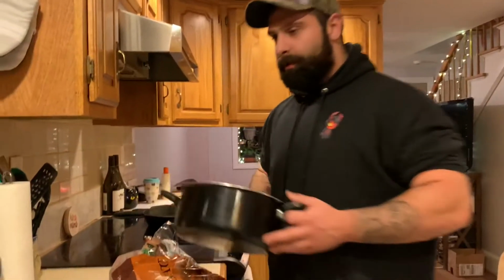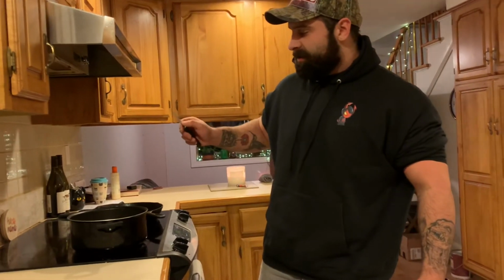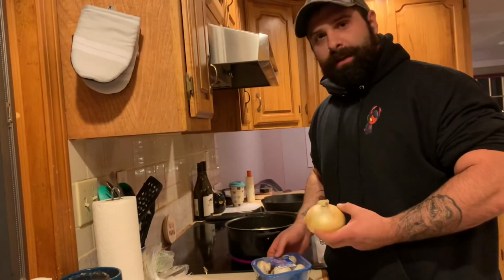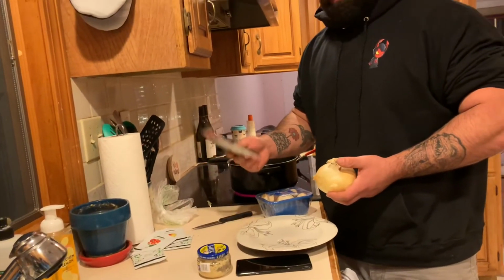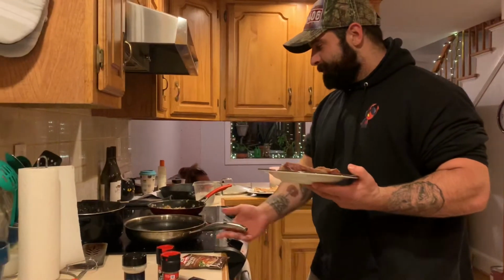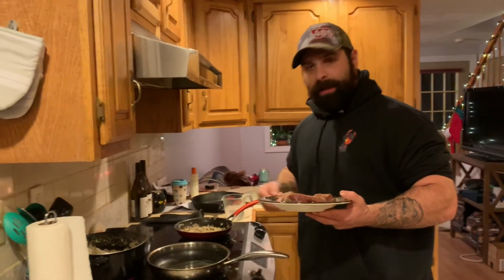Tastey Tuesdays catch and cook Venison Steak with mashed potatoes and onions!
Welcome to today's video, to start off the winter season I did a nice warm home cooked comfort dish. I got a bunch of deer meat from my uncle who harvested 4 deer this season! I made a medium rare venison steak, with homemade mashed potatoes,mushroom and onion gravy, corn,cranberry sauce, and a nice sweet Hawaiian roll!